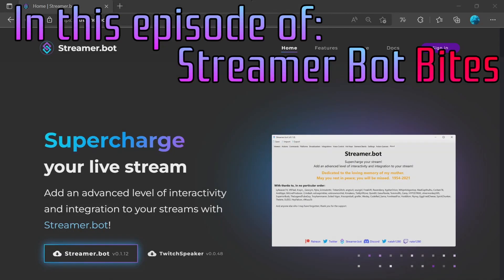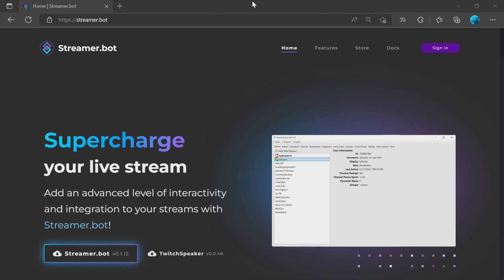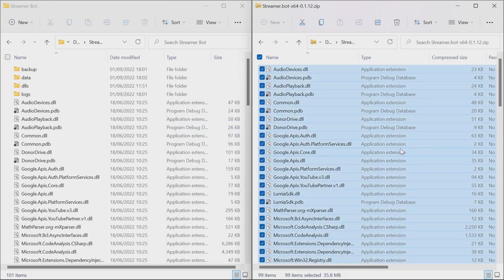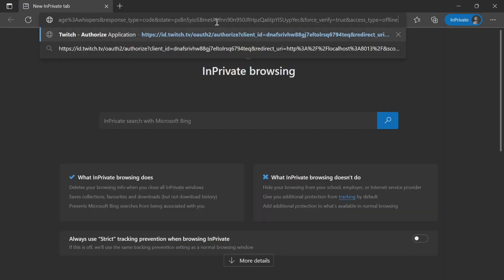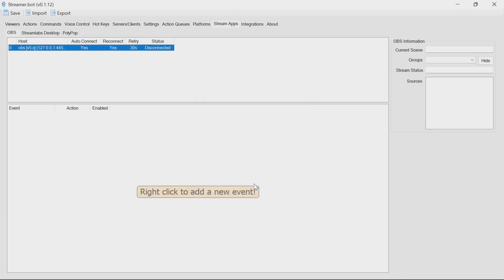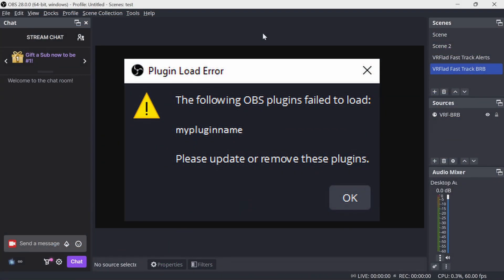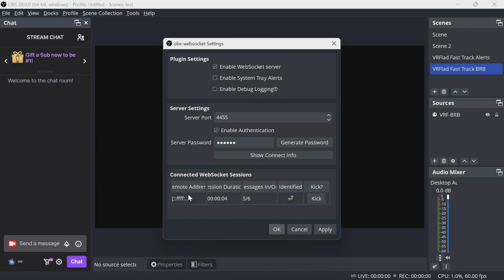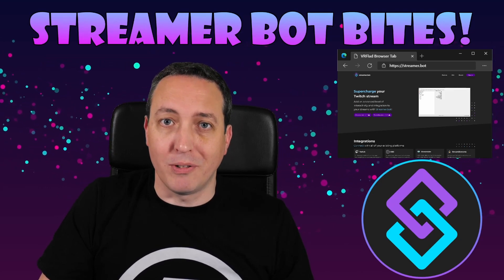Streamer bot 0.1.12 / 0.1.14 , OBS 28 and Websocket 5 - what you need to know!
0:00 - Introduction
0:37 - Streamer bot 0.1.12 and 0.1.14
1:39 - Upgrading Streamer bot
2:41 - Fixing the scopes changing prompt
3:49 - Updating Streamer bot connection from 4.9.1 to 5
4:45 - OBS version 28 - should you upgrade?
5:51 - Identifying plug-ins that need updating
6:12 - Upgrading OBS connection to websockets v5 after v28 upgrades (mostly safe to do so - most plugins support it
7:09 - Fast track notes about compatibility

Fast track notes.

No Import code for this video